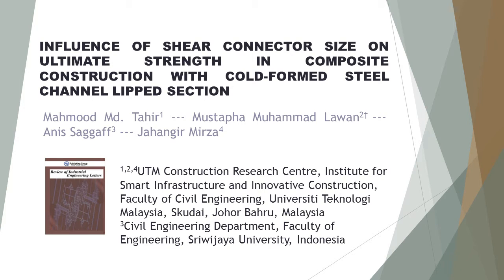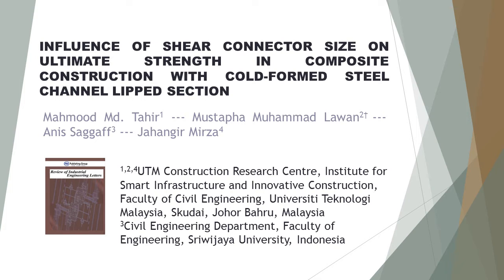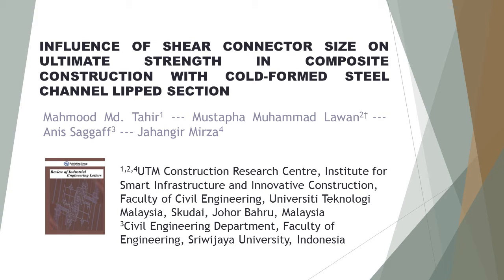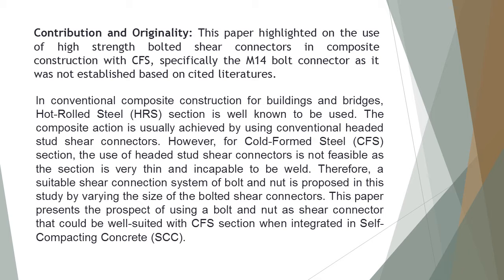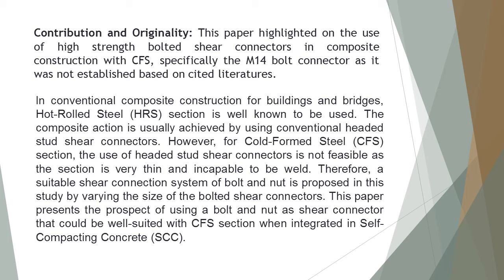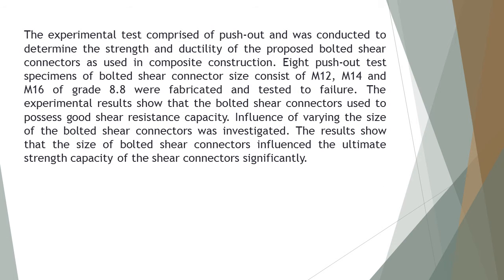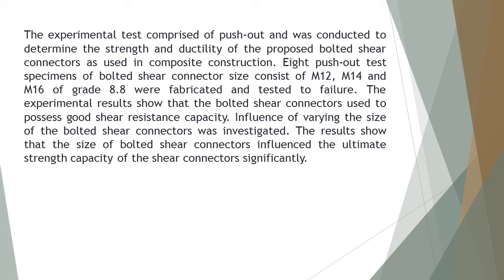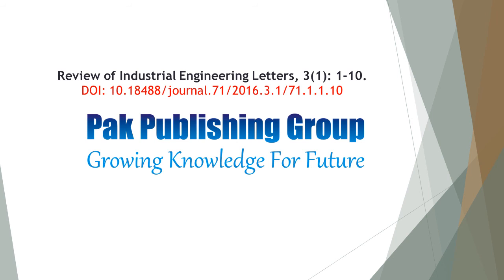Influence of Shear Connector Size on Ultimate Strength in Composite Construction with Cold Formed St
Impact of Shear Connector Spacing in Composite Construction Incorporating Cold-Formed Steel Channel Lipped Section